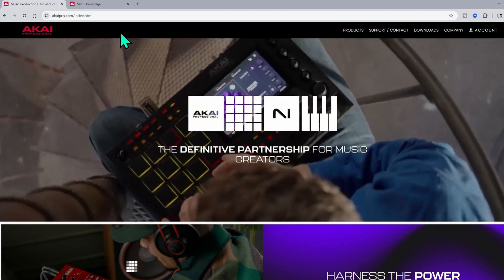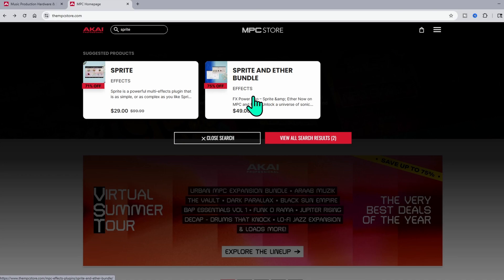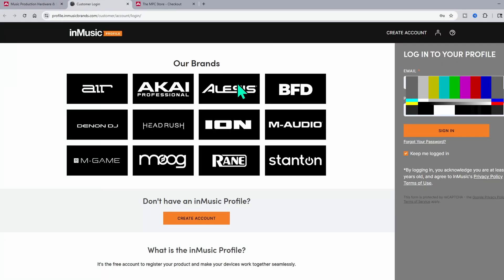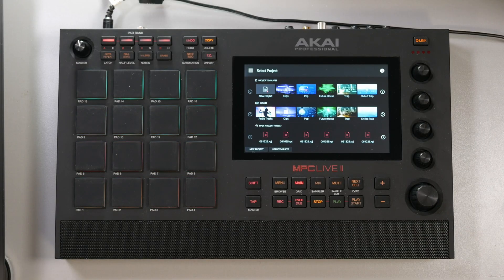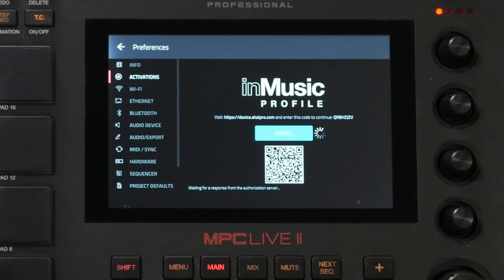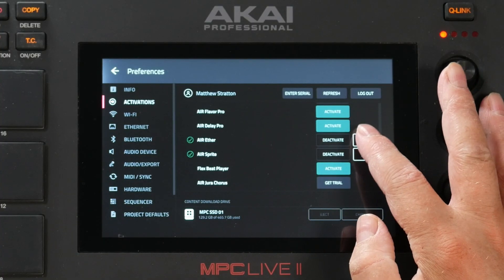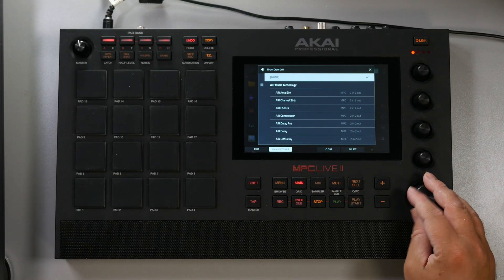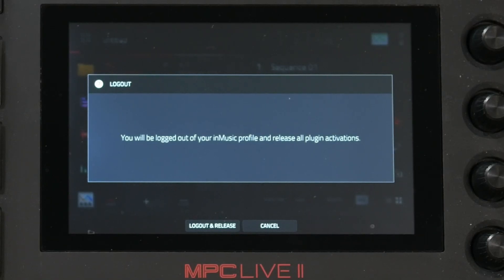How To Install Plugins For MPC3 Standalone Mode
This video shows where to buy current MPC plugins and how to install them on your Akai MPC Standalone. MPC Used in this video ➤MPC LIVE 2

📒 Show Notes  📒

⏰ Timecodes ⏰
00:00 Intro
00:20 Go To Correct Website
00:48 Search For Plugin
01:20 Add To Cart
01:29 Use Your Account Email At Checkout
01:40 Where To Create Account
02:20 Power On MPC And Go To Preferences/Connect To Internet
02:55 Log Into MPC Account
03:14 Activate Plugins On MPC/Select Drive
04:02 How To Open Plugin
04:38 How To Log Out inMusic Profile